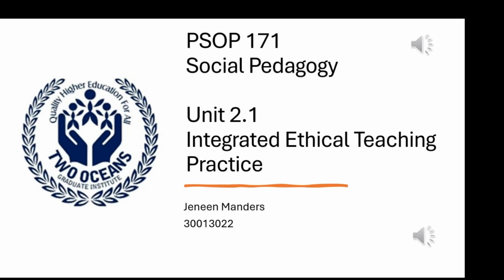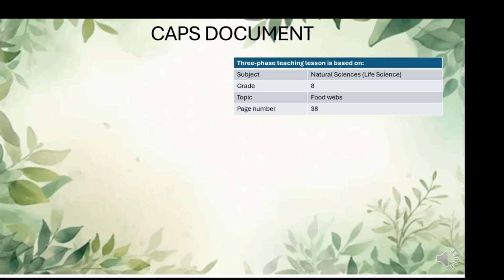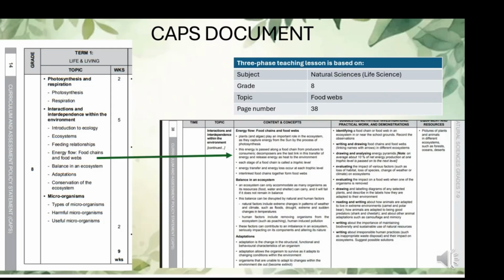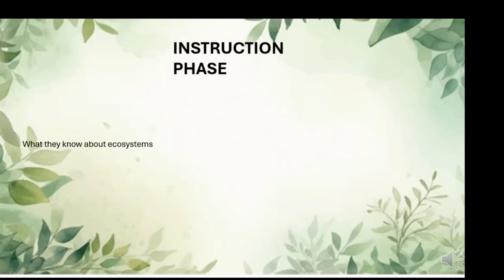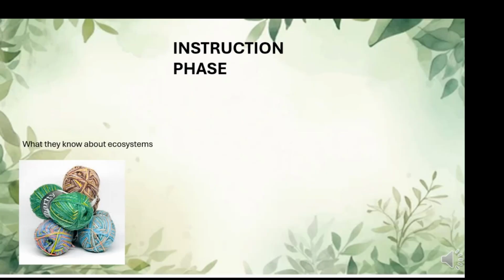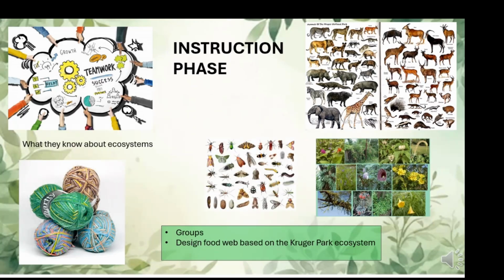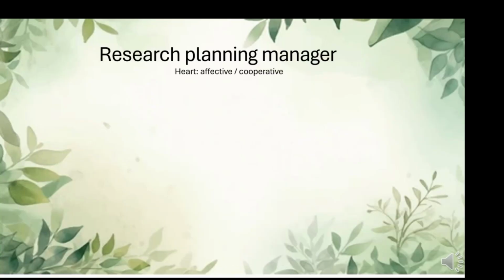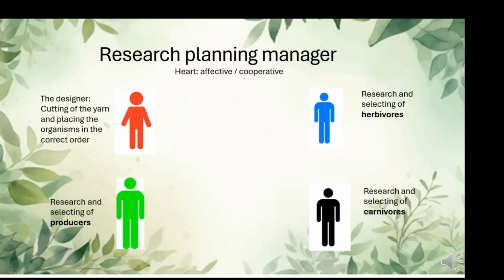PSOP task 2 1